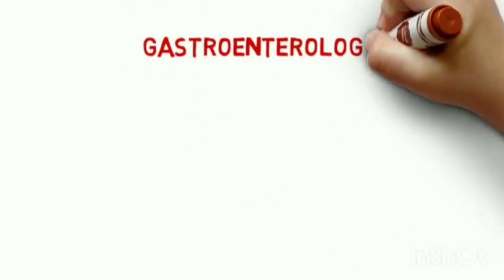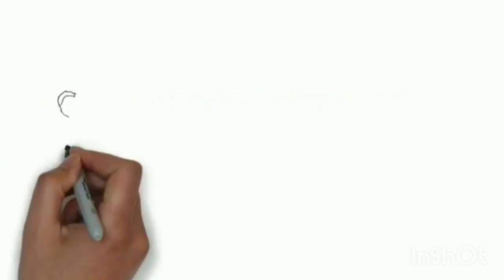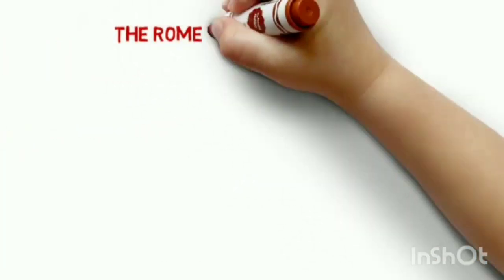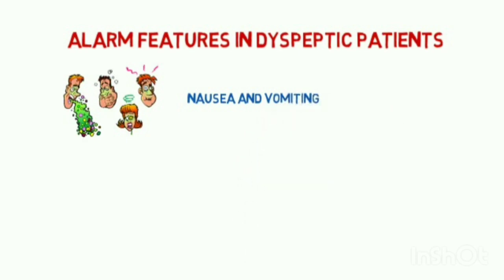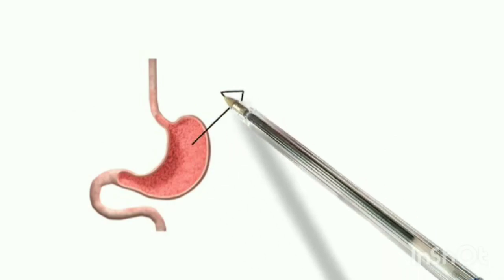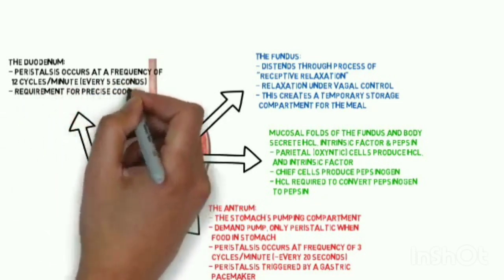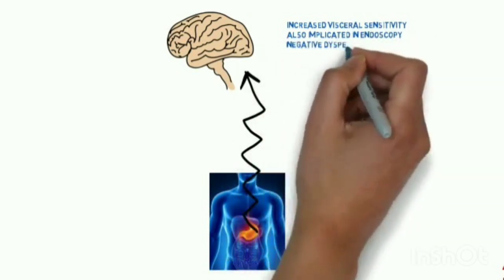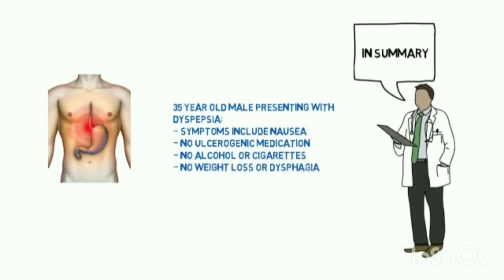Dyspepsia ll Introduction to Clinical Presentation ll Dr Beenish Badr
This video is an introduction to the clinical presentation of Dyspepsia.